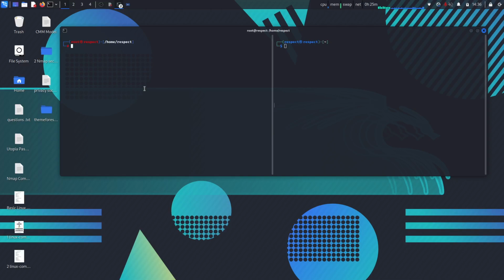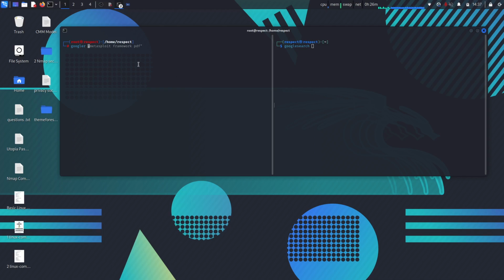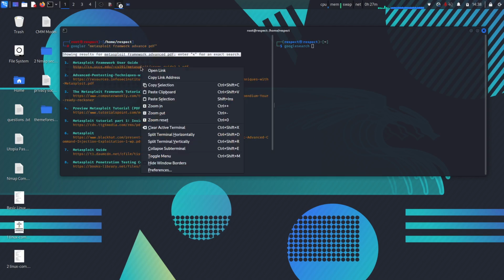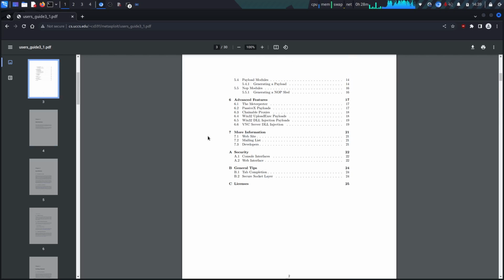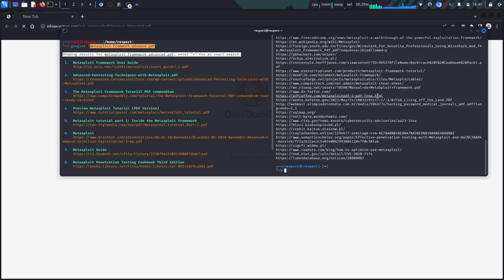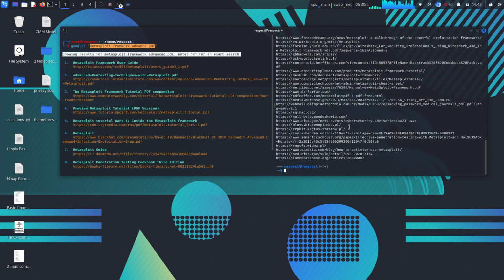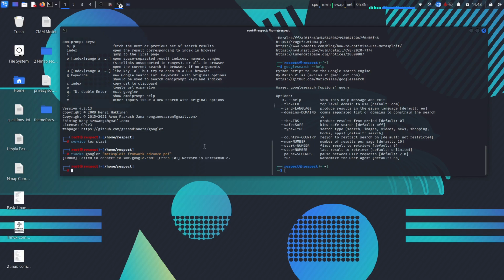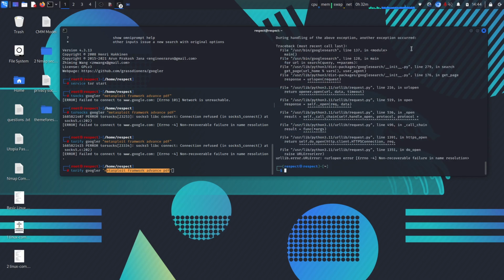Google from Your Terminal: Command-Line Search Tools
Search Google without leaving your terminal! This tutorial explores various command-line tools that allow you to access Google search results directly from your terminal in Linux. We'll cover different tools and techniques, demonstrating how to perform web searches, get instant answers, and automate Google searches for efficient information gathering. Whether you're a command-line enthusiast, a sysadmin seeking quick answers, or a developer automating tasks, this video will equip you with the knowledge to harness the power of Google from the comfort of your terminal.

Tools Covered:

    googler: A powerful command-line tool specifically designed for Google searches, offering features like:
        Web search, image search, news search
        Instant answers (weather, calculations, definitions)
        Pagination and result navigation
        Search history and caching
        Custom colors and theming
    ddgr: (DuckDuckGo from the terminal) A privacy-focused alternative to googler, using DuckDuckGo as the search engine.
    Surfraw: A general-purpose command-line web browser that can be used to access Google search and other websites.
    Curl/Wget: Using curl or wget to fetch Google search results and process them with command-line tools like grep or awk.

Why use terminal-based Google search?

    Efficiency: Quickly search for information without leaving your terminal workflow.
    Automation: Automate Google searches for tasks like monitoring, data collection, or research.
    Accessibility: Access Google search even on systems with limited graphical interfaces.
    Privacy: Use tools like ddgr to avoid Google's tracking.
    Command-line mastery: Expand your command-line skills and knowledge.

This video covers:

    Installing the necessary tools (googler, ddgr, surfraw)
    Performing basic Google searches from the terminal
    Using advanced search operators (e.g., filetype:, site:, intitle:)
    Getting instant answers (weather, calculations, definitions)
    Automating Google searches with scripts
    Integrating terminal-based search into your workflow
    Tips and tricks for efficient command-line searching

This tutorial is ideal for:

    Command-line enthusiasts
    System administrators
    Developers
    Researchers
    Anyone who wants to streamline their information gathering process